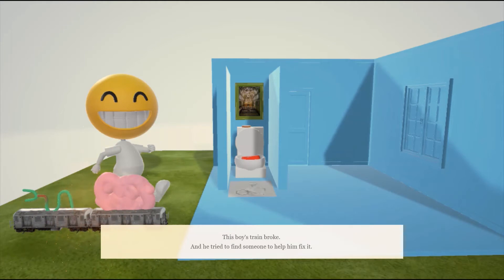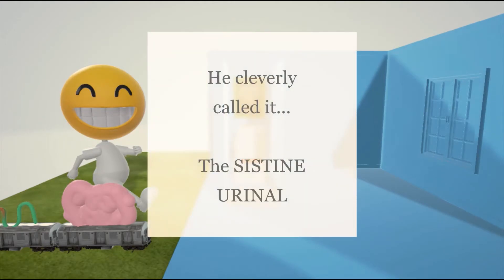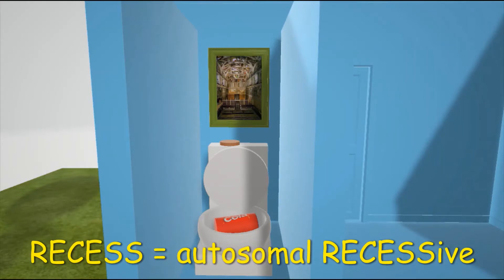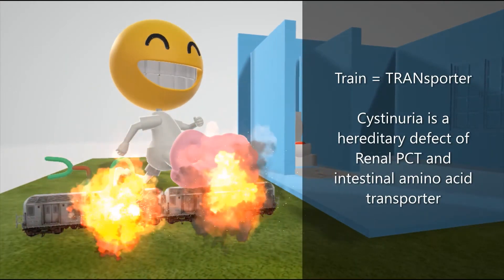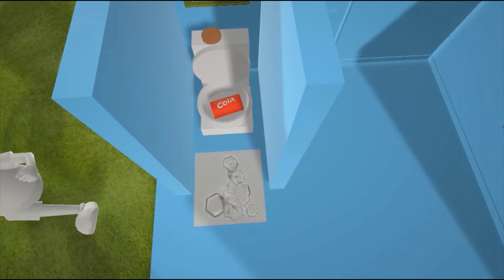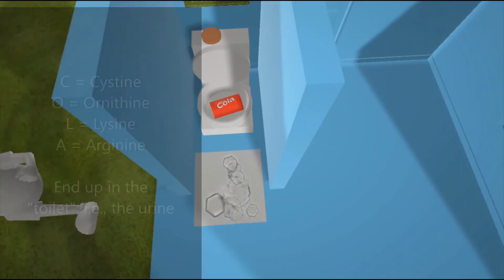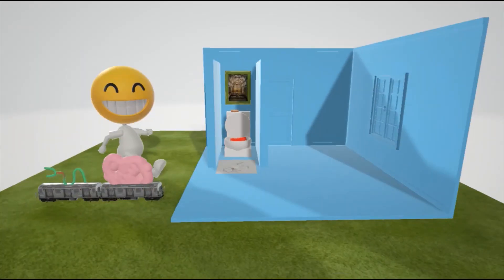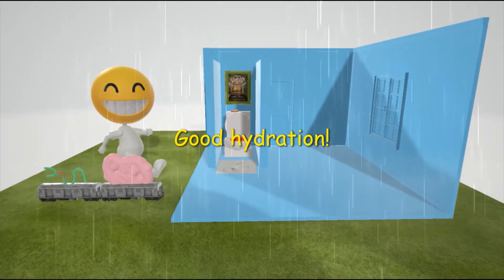Cystinuria (Mnemonic for the USMLE)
Learn all about Cystinuria in this fun and MEMORABLE scene about a boy whose toy broke - and then on his way to find someone to help, bumps into a urinal which he calls "The Sistine Urinal". Great for USMLE study!